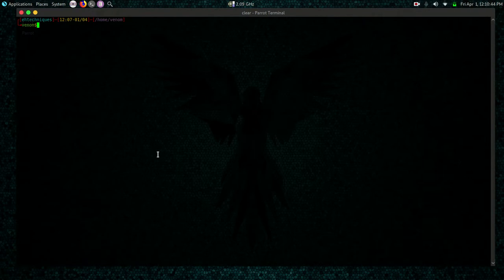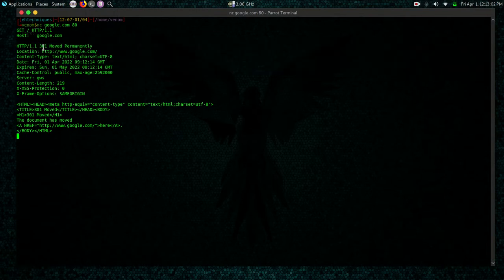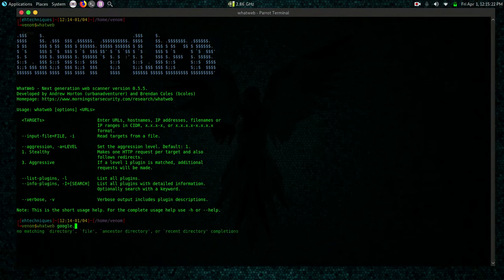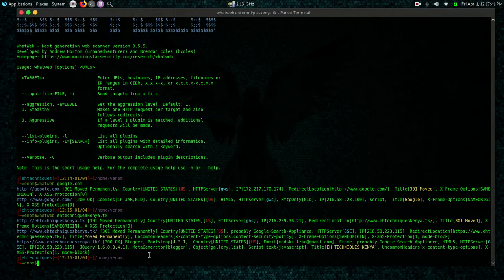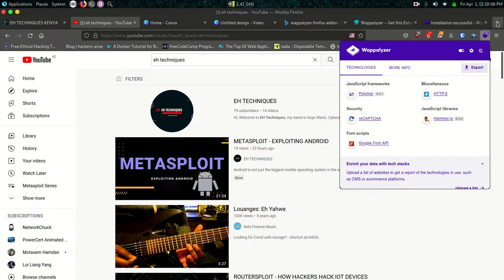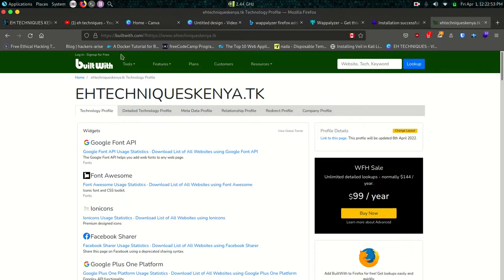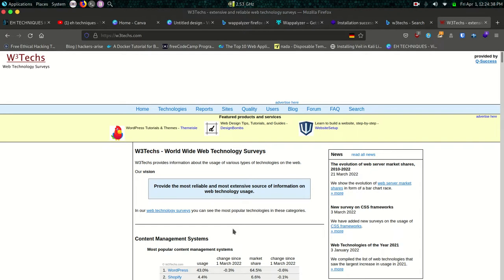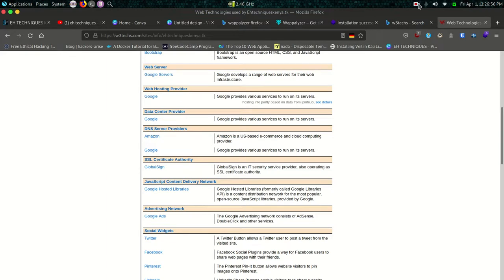Fingerprinting Web Apps for successful Attacks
Web Application finger printing is an essential part of Information Gathering phase of (ethical) hacking. It allows narrowing / drilling down on specifics instead of looking for all clues. Also an Accurately identified application can help us in quickly pinpointing known vulnerabilities and then moving ahead with remains aspects. This Step is also essential to allow pen tester to customize his/her payload or exploitation techniques based on the identification and to increase the chances of successful intrusion.